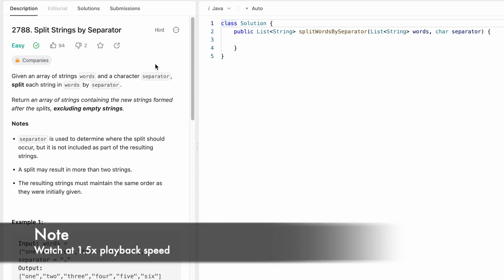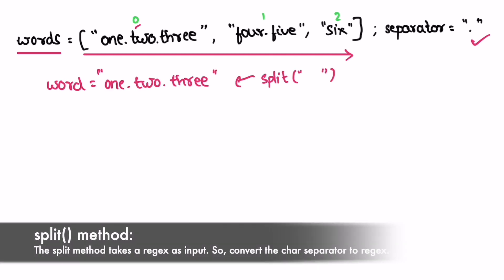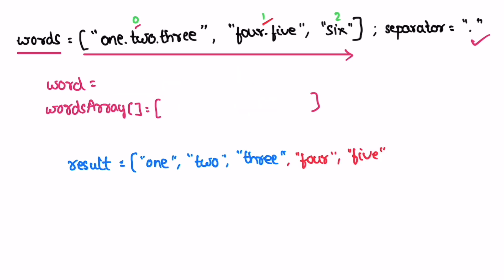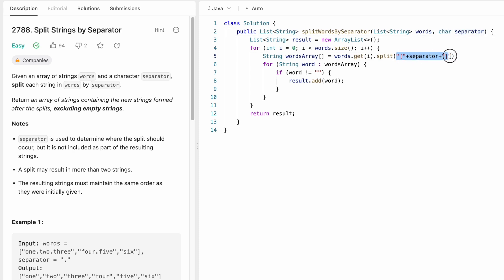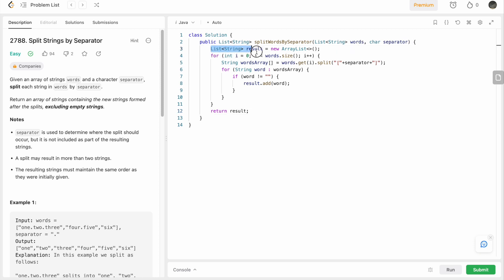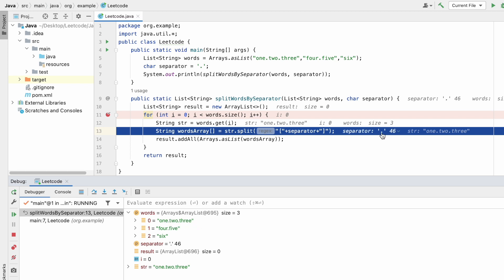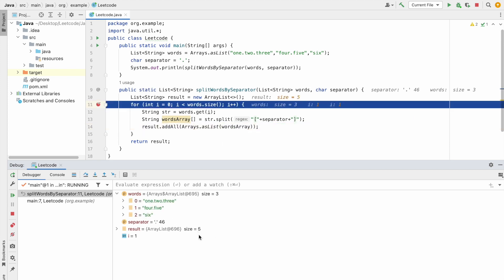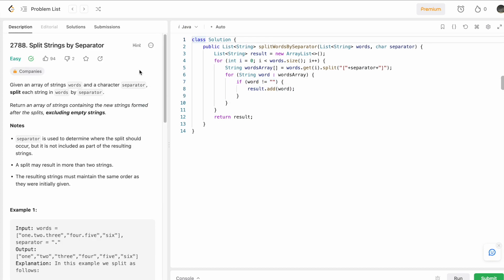Leetcode | 2788. Split Strings by Separator | Easy | Java Solution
This video has the Problem Statement, Solution Walk-through and Code for the Leetcode Question 2788. Split Strings by Separator
, with a Time Complexity of O(n2) and Space Complexity of O(1).

Time Stamps ⏱️:
0:00 - Problem Statement
0:42 - Solving the Problem
2:26 - Code [Java]
4:11 - Debugging

2788. Split Strings by Separator
Leetcode Split Strings by Separator
Split Strings by Separator
Split Strings by Separator Leetcode Solution
Split Strings by Separator Array Java Solution
Leetcode 2788
Split Strings by Separator Developer Docs